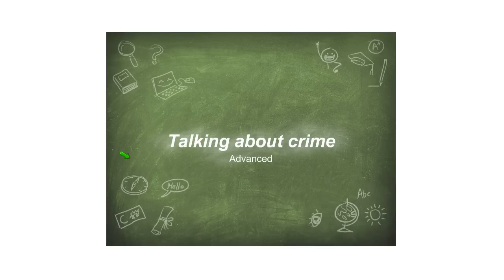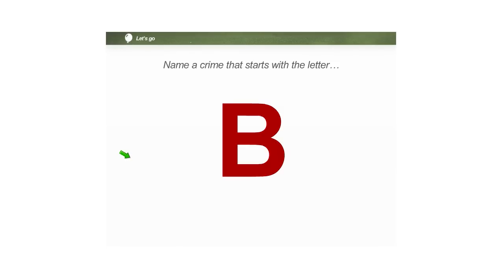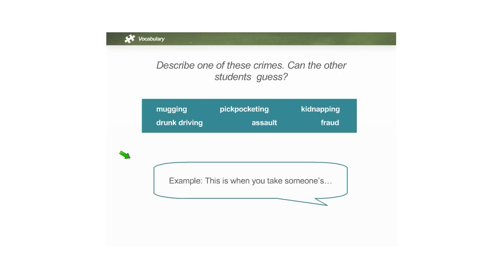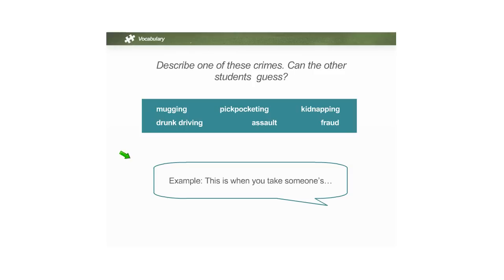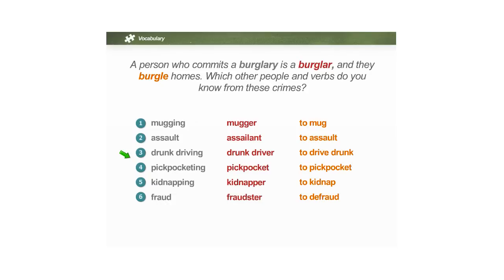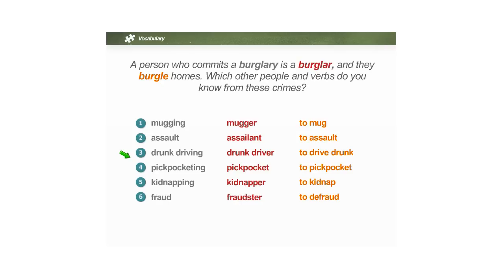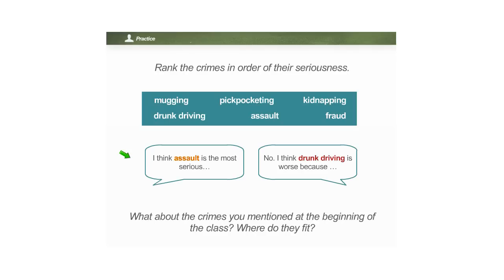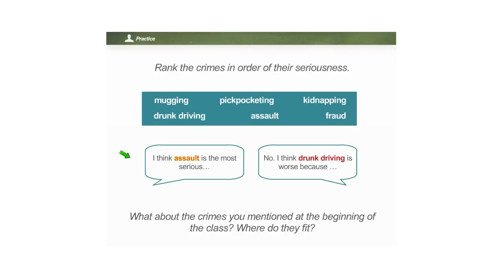Talking about crime